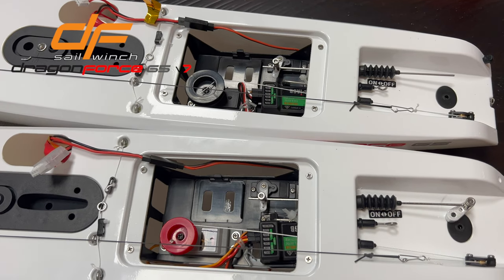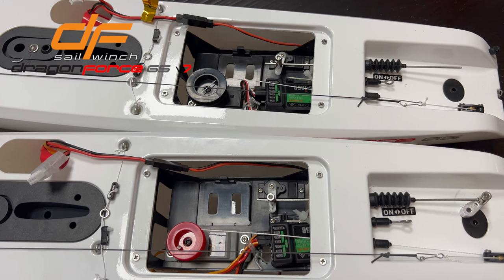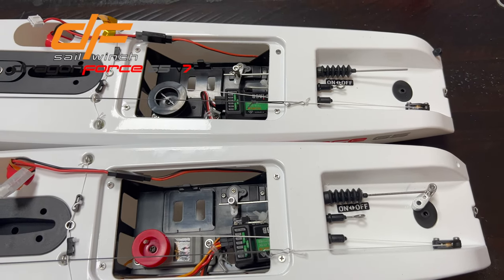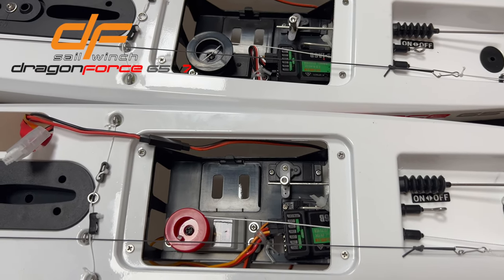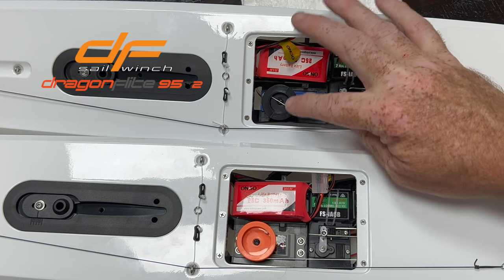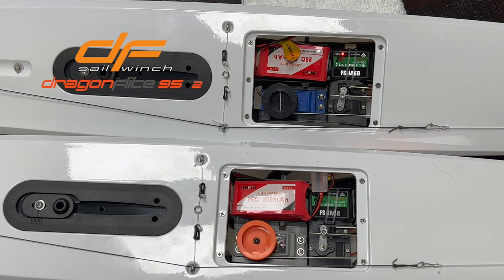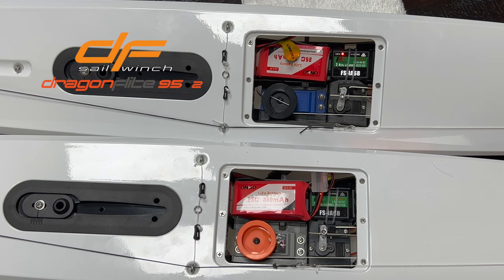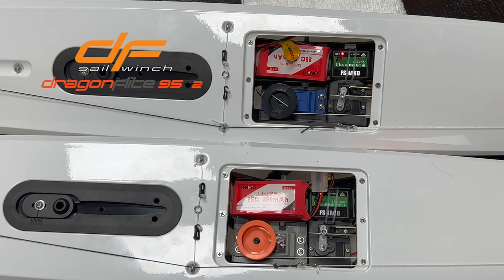2022 DF Upgraded Winch Intro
Side by side comparisons of new upgraded DF Sailwinch to previous winches for both DF95 & DF65